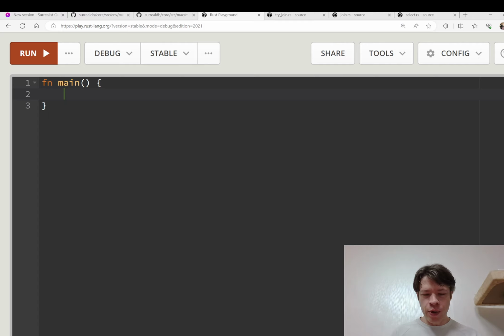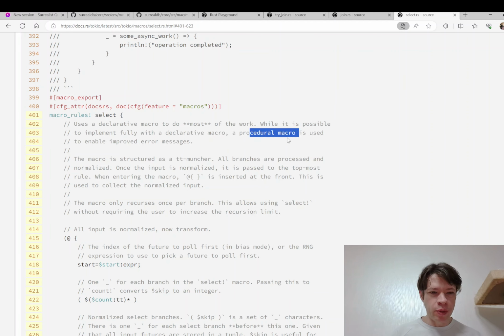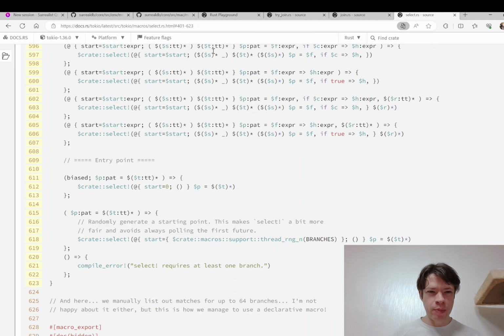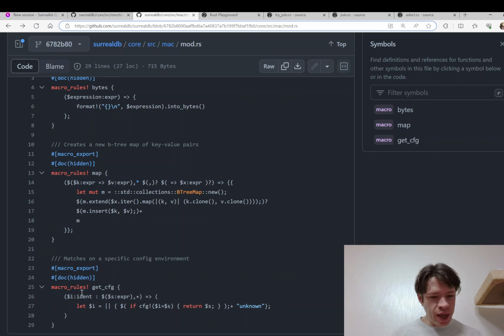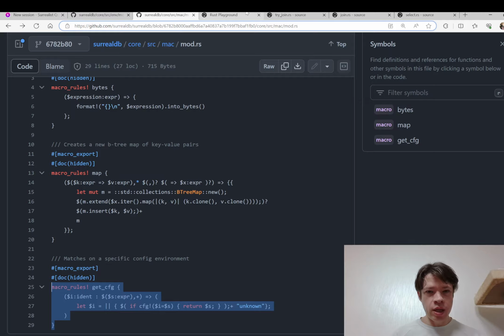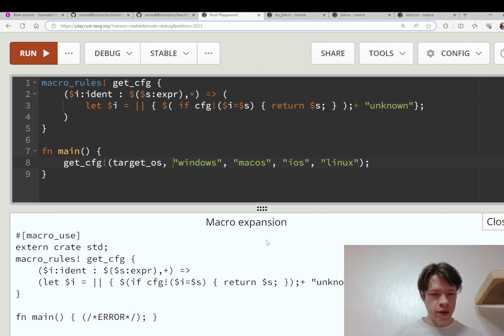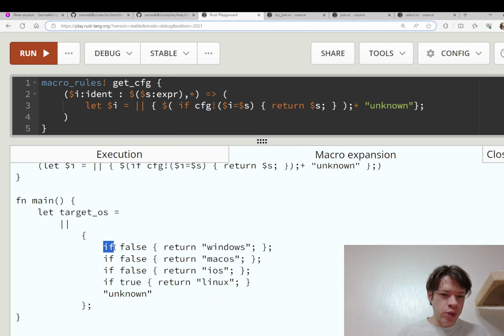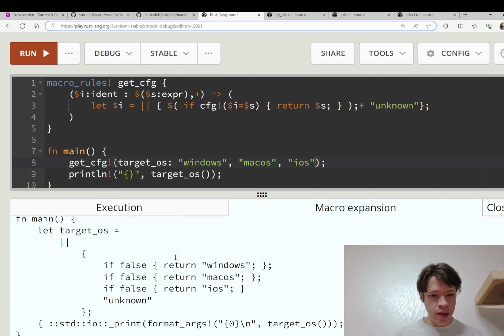A small macro in the SurrealDB source code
Looking at a cute macro that resembles some of the ones I have in my book, source code

If you're new to macros, check out the cheat sheet